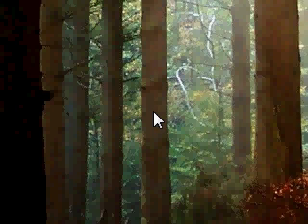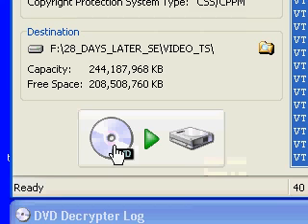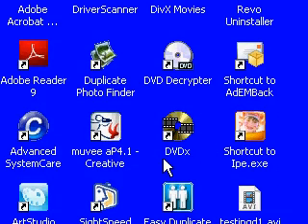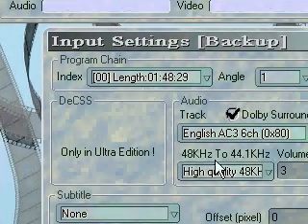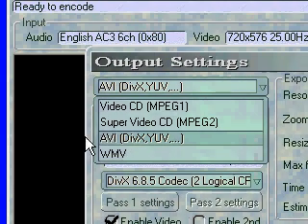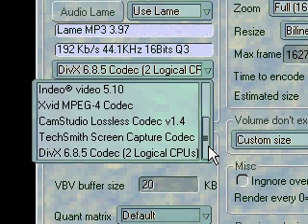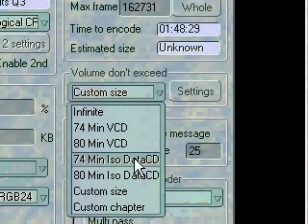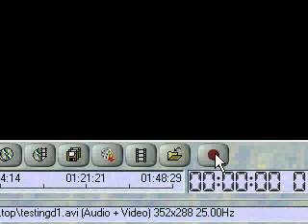DVD movie ifo files to Avi without loosing video quality and sound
DVD ifo files to Avi without loosing video quality and sound. Make your movie smaller to fit 5 movies on one dvd disc. These settings make a good quality movie file that keeps the sound in sinc with the video. I am using the free divx codec and lame mp3 audio codec.